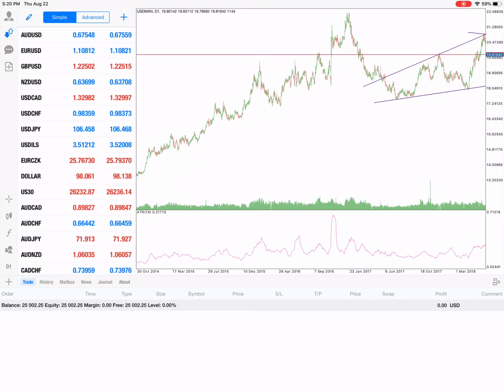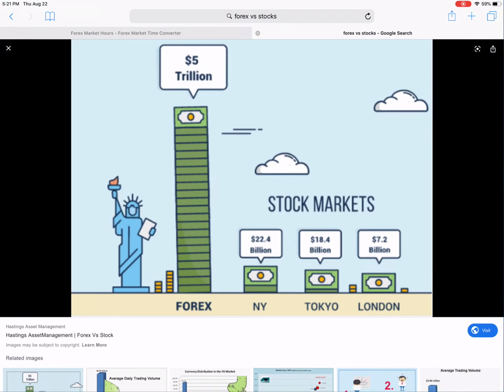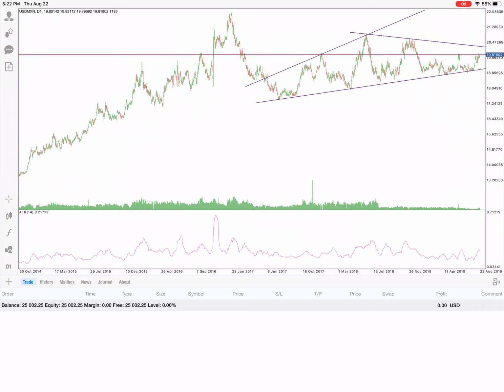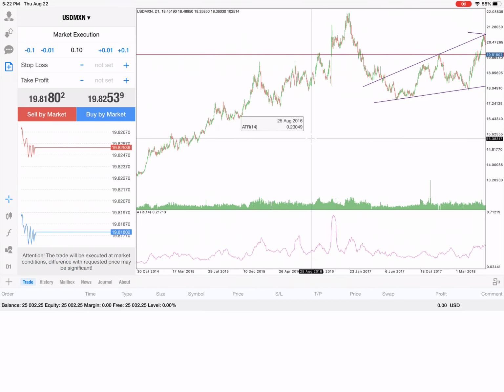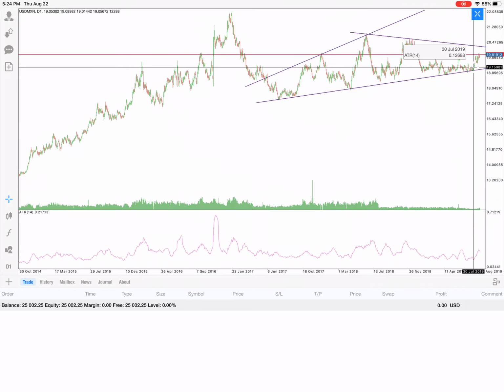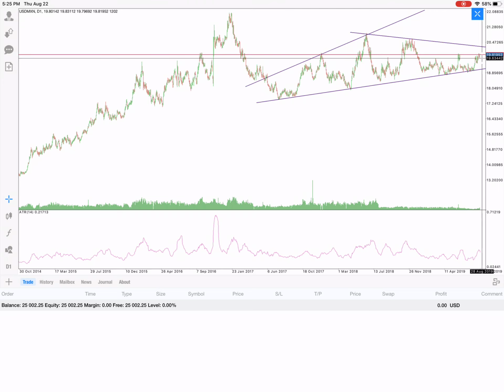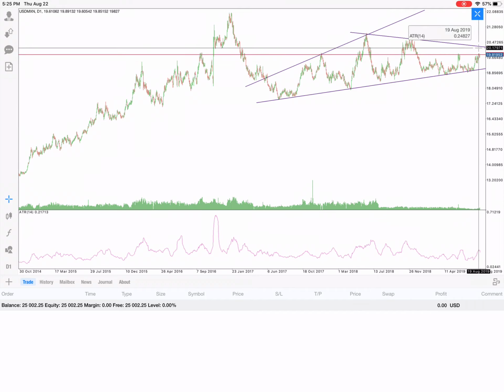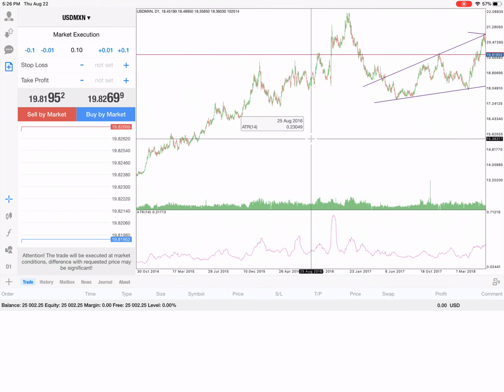1. What is Forex